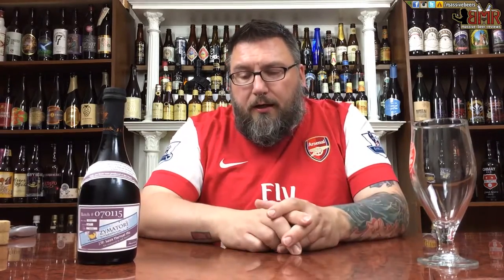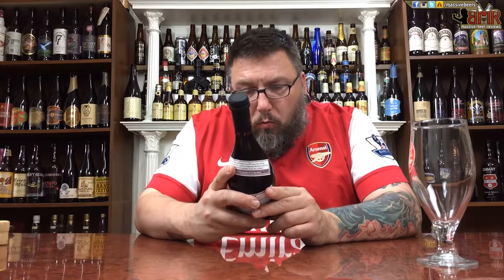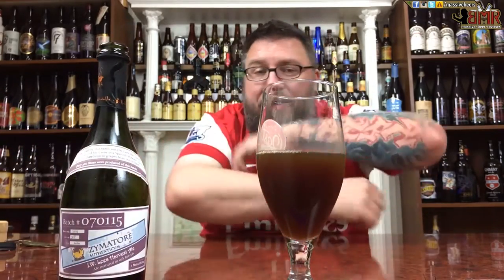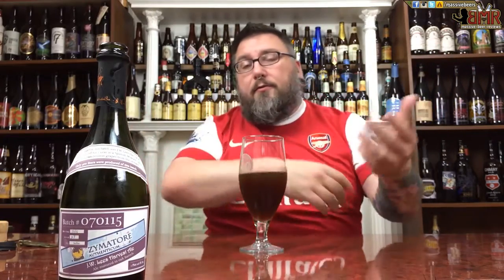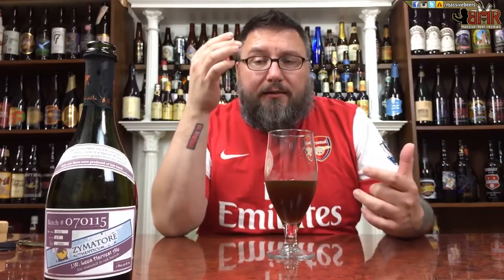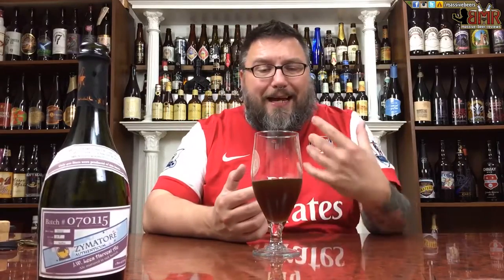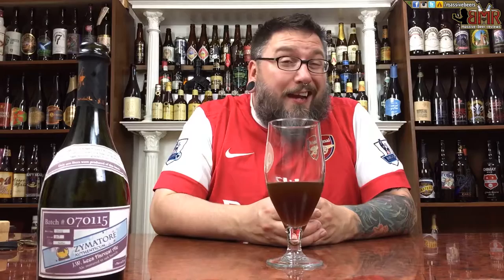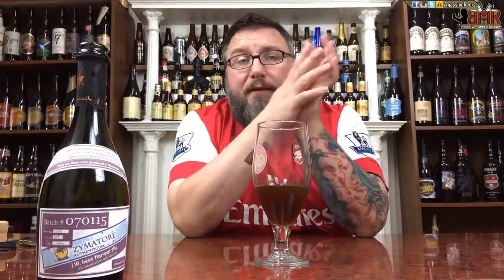Massive Beer Reviews # 396 OEC/B United Zymatore JW Lees Harvest Ale Muscatel Barrel & Grape Aged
Dropping the beer equivalent of some The Island of Doctor Moreau shit on Massive Beer Reviews today with some OEC/B United Zymatore series goodness todays unearthly creation is some unknown years JW. Lees Harvest Ale, one of my personal favorite beers in general, that they aged on some Chambourcin Grapes inside some Muscatel Wine barrels!

DETAILS:

Beer: Zymatore: JW Lees Series
Brewery: OEC/B United
Style: English Old Ale/Barleywine
Age: 201?
ABV: 12.00%
IBU: 25

RATINGS:

Rating        1/100:
Value          1/10:
Availability   1/10: